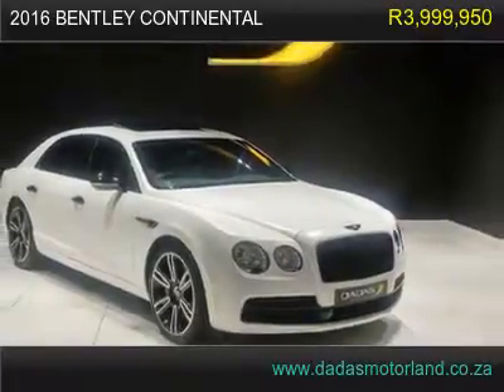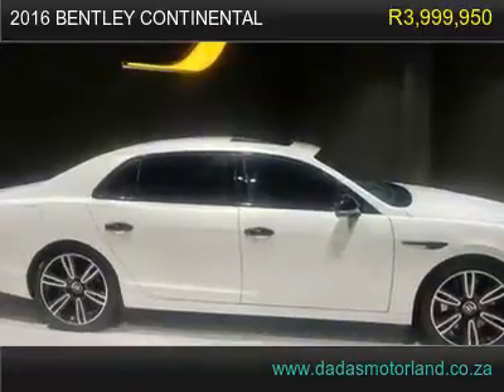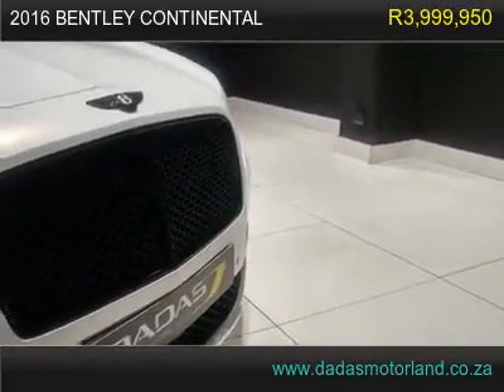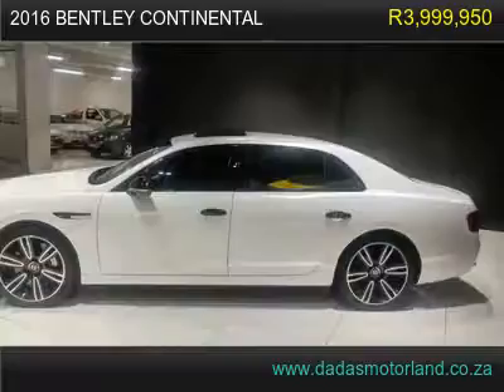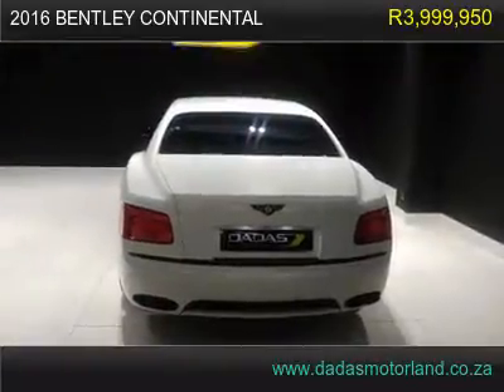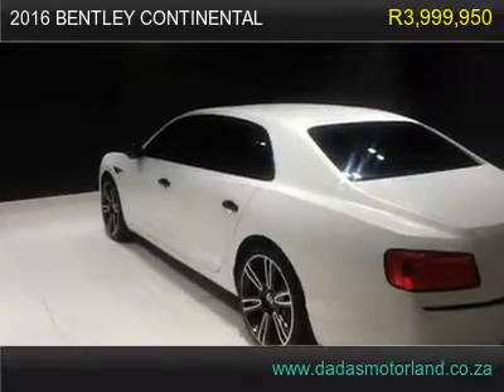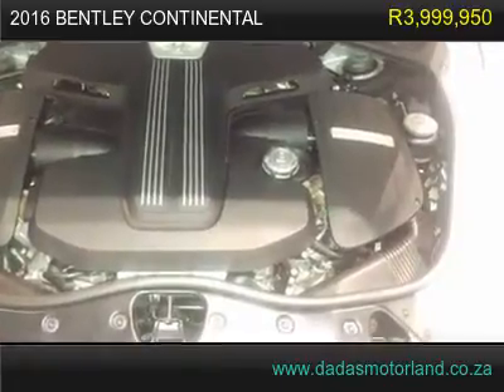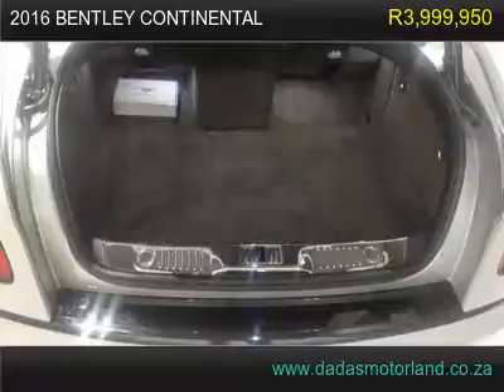2016 bentley continental